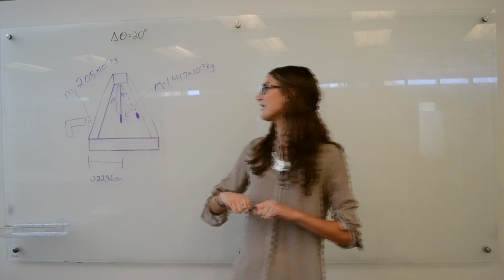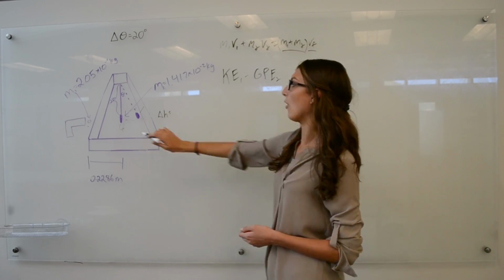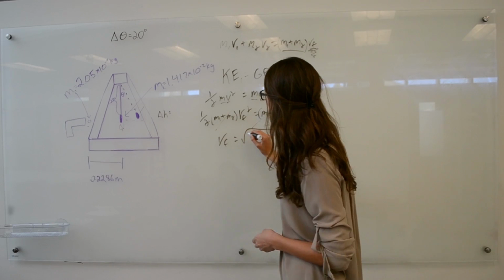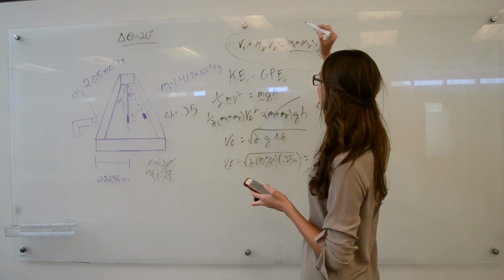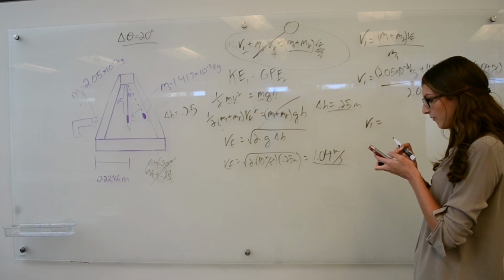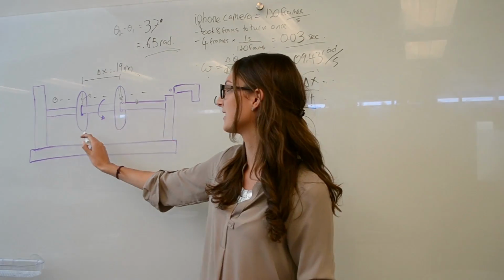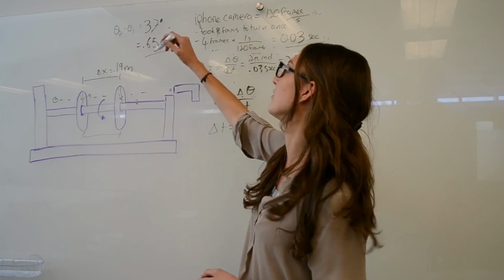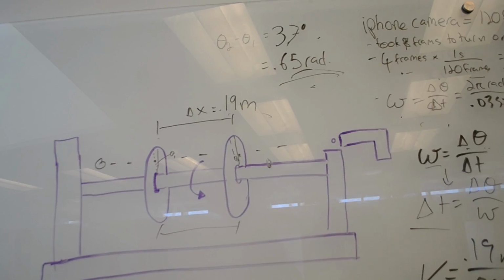Ballistics Pendulums Project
Project for Pete Schwartz's Physics 121/141 class at Cal Poly San Luis Obispo.

Laura Mountain-Tuller
Tessa Gunnin
Christine Truong
Alyssa Briones
Sidney Collin
Kyle Branch
Bella Harbert